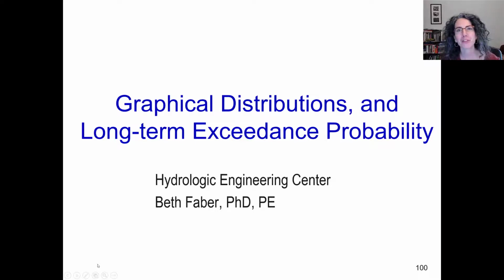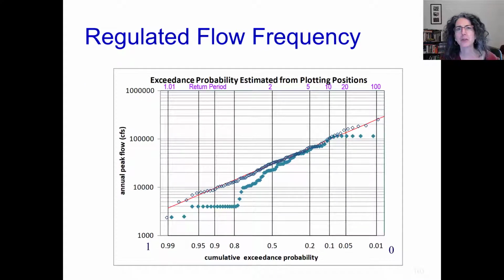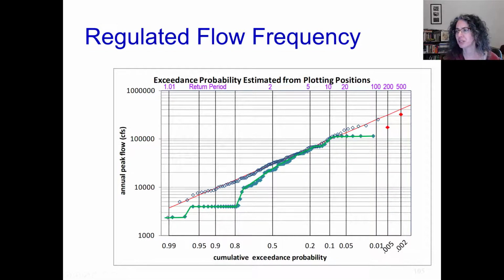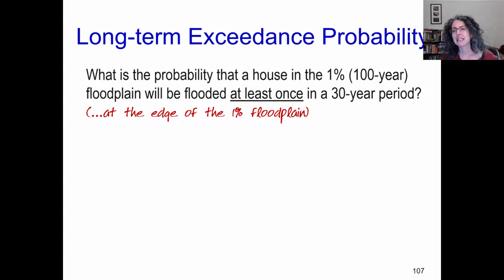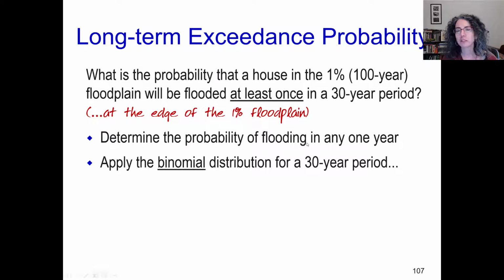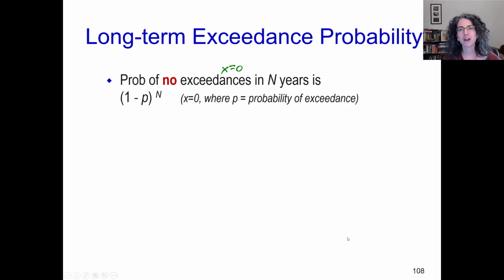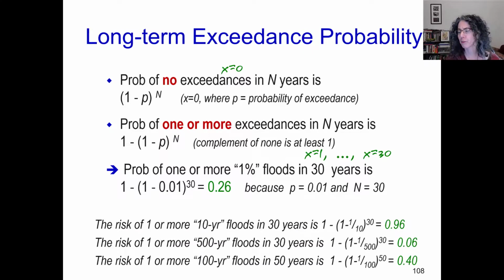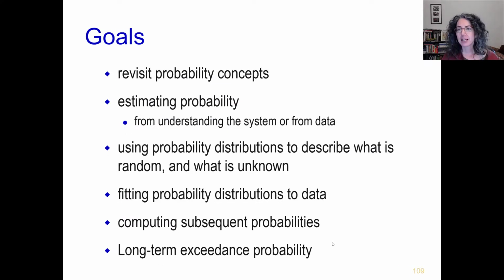Basic Probability and Statistics Part 6